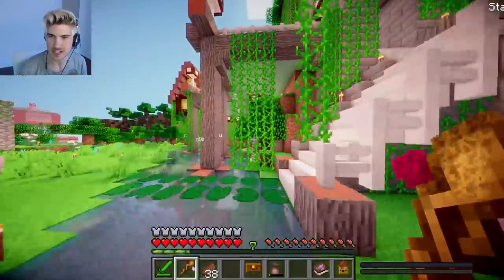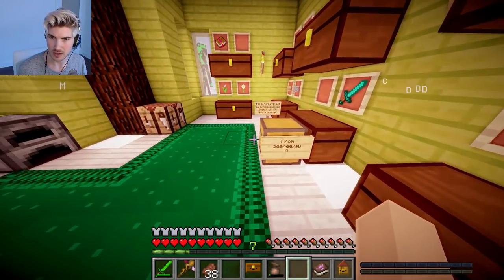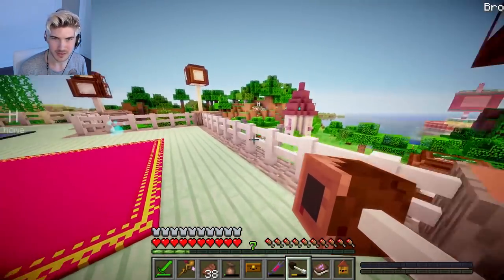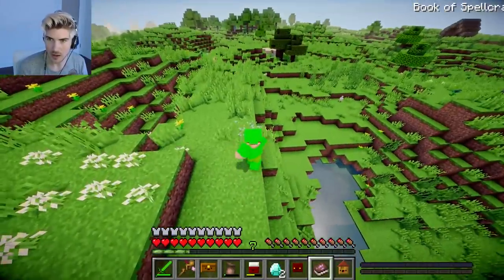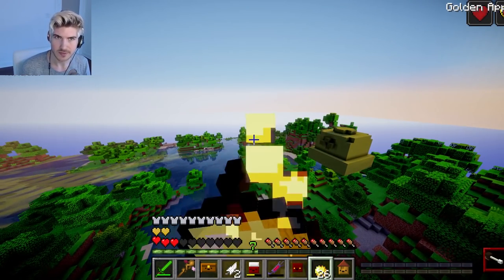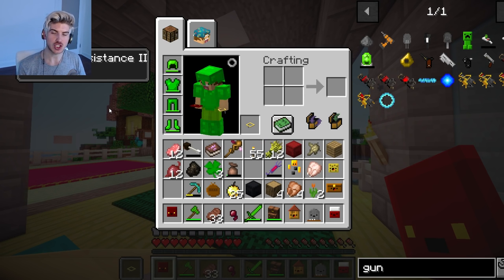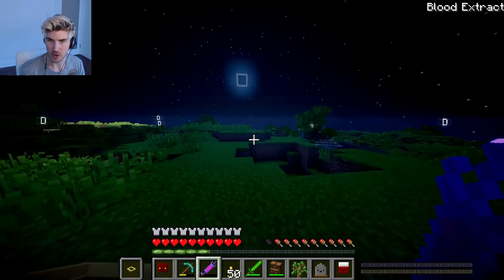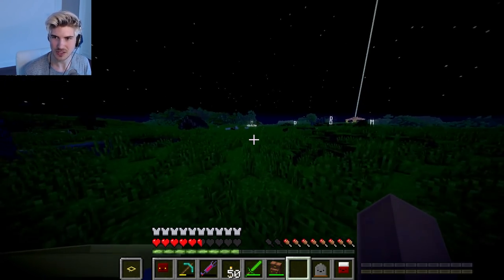CRAFTING A MAGIC BROOM! | FunCraft #11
JOEY CREATES A MAGIC FLYING BROOM AND BECOMES HARRY POTTER HIMSELF IN TODAYS FUNCRAFT EPISODE!